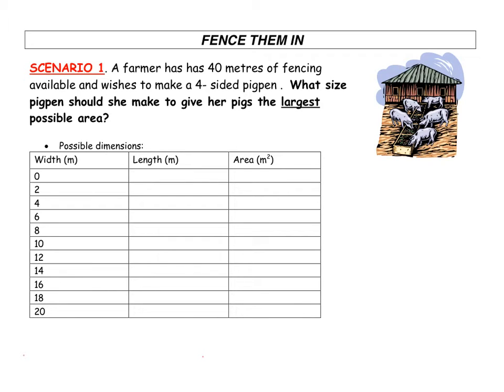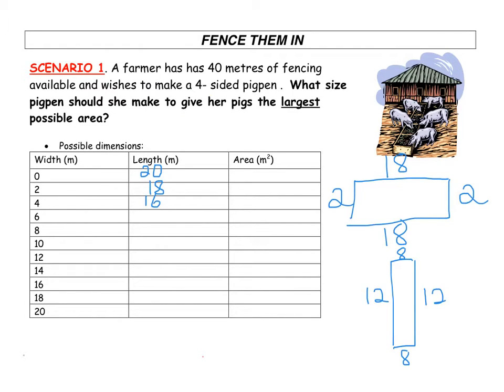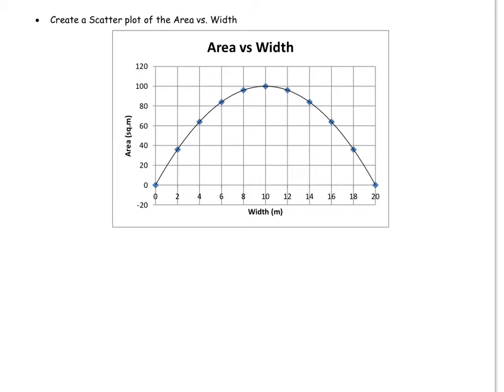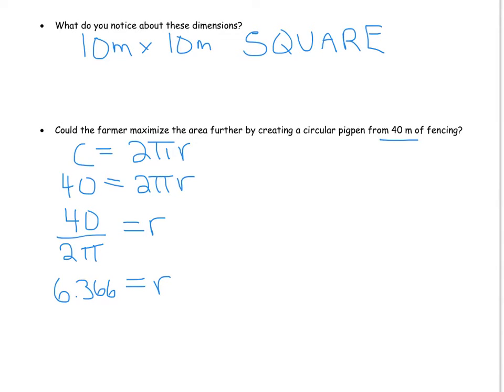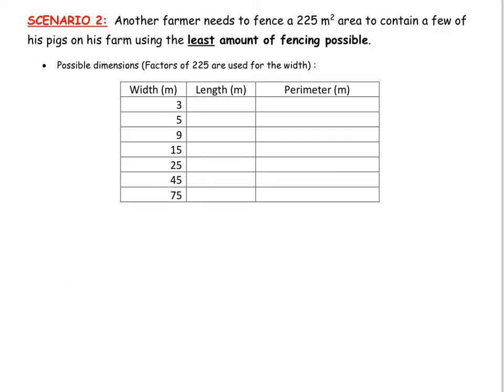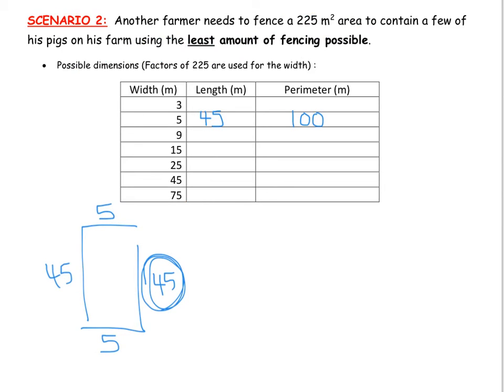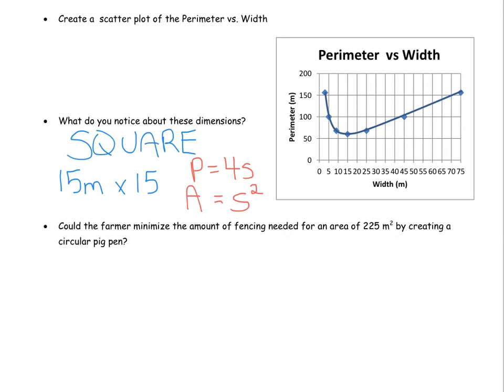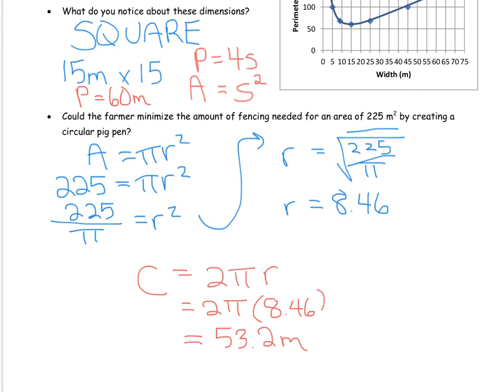5.7 Optimizing Perimeter and Area